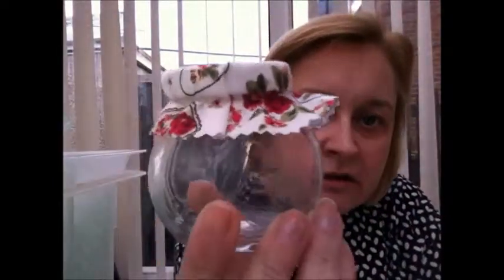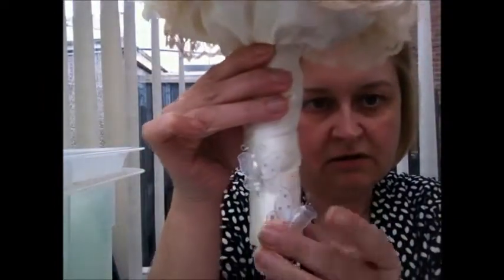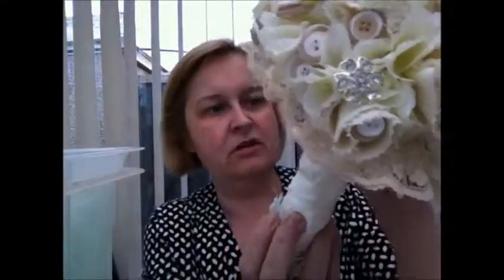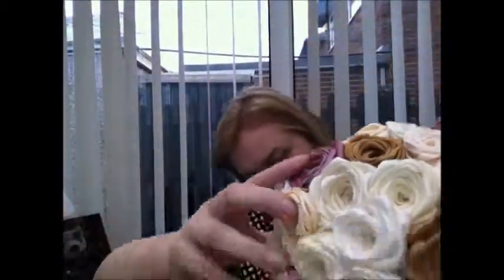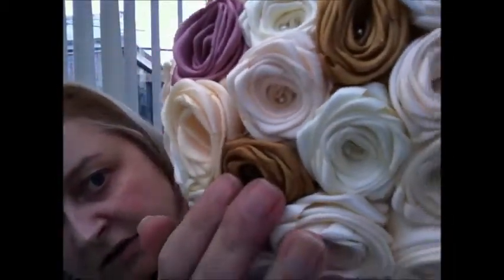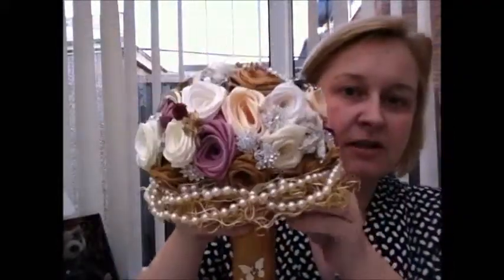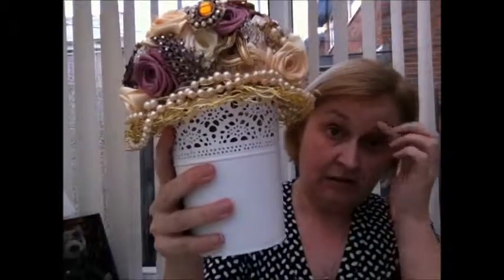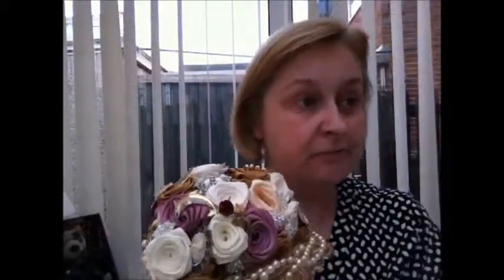Day 78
frock fits!